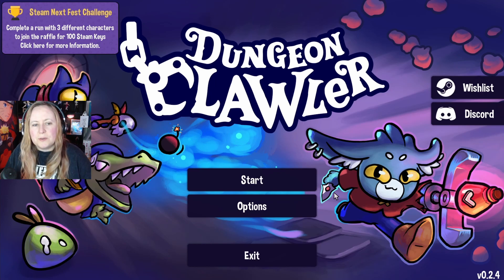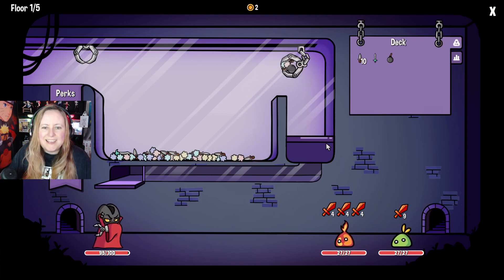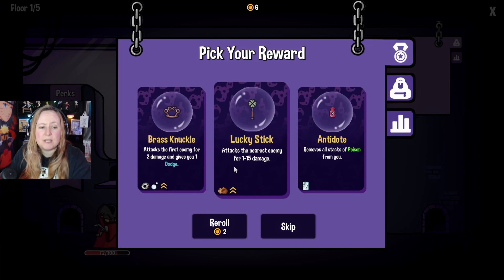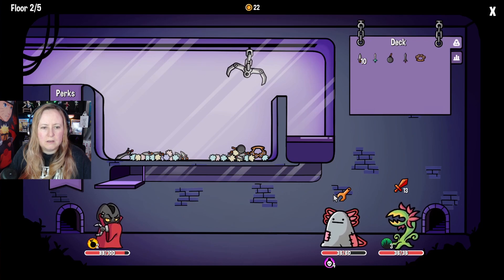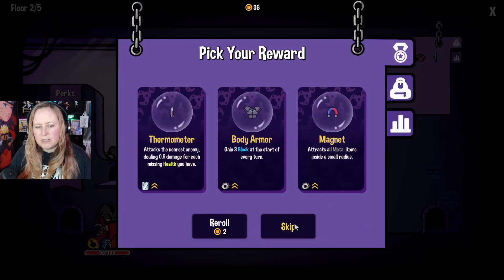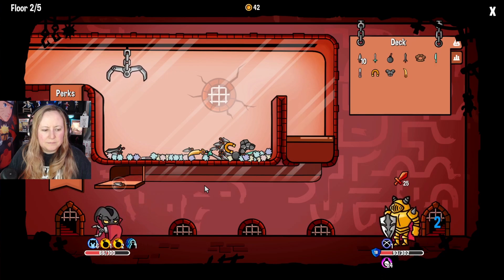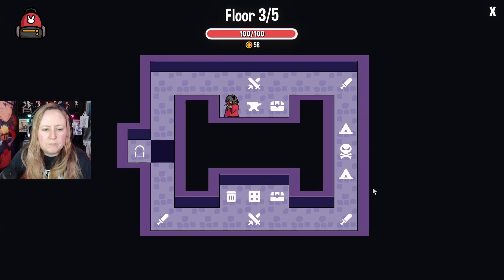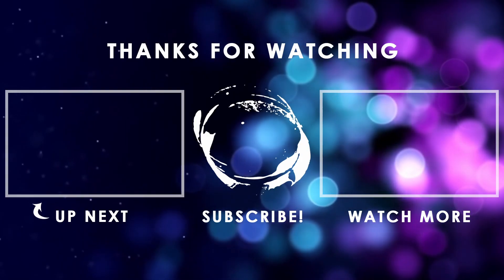Dungeon Clawler Demo (Steam Next Fest Summer 2024)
Our next game in the Steam Next Fest Summer 2024 collection is a super fun and adorable Dungeon Crawler, named Dungeon Clawler. Instead of your typical deck building dungeons, this one is almost a collection of arcade games such as the claw machine and pachinko machines. Use the claw machine to boost your character and gain an advantage over your enemies.